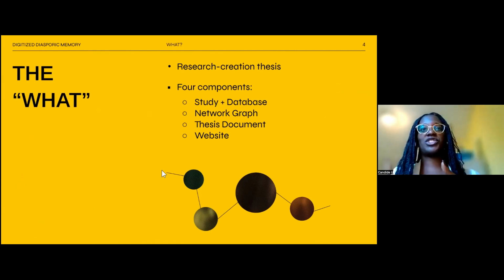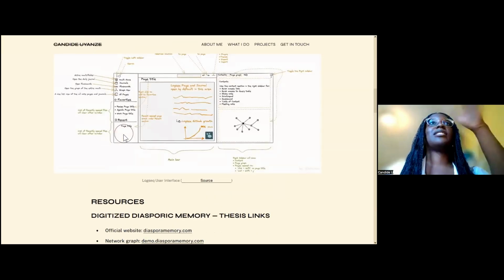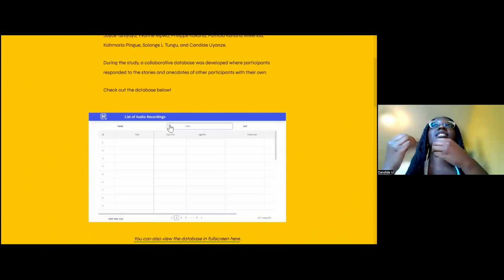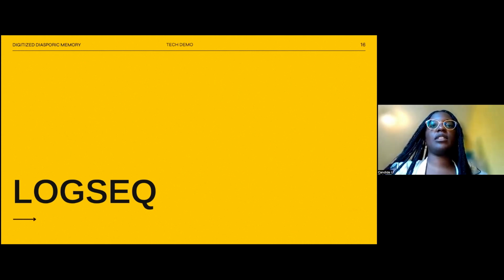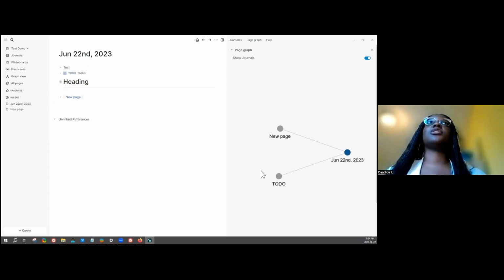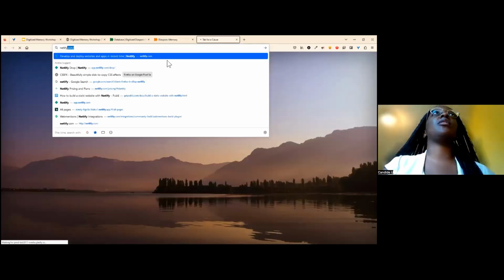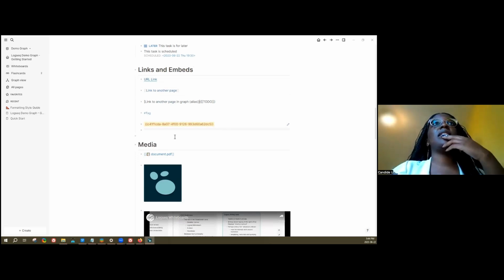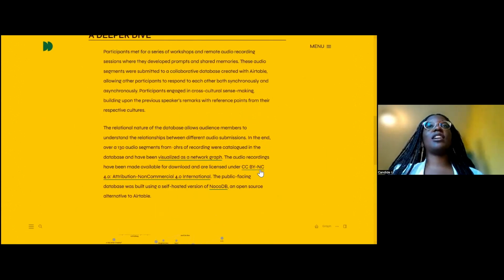TTTM Workshops - Digitized Diasporic Memory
"Digitized Diasporic Memory: Leveraging User-Generated and Open Tools for Collective Audio Storytelling"
Facilitator: Candide Uyanze

The thesis is a collective conversational archive which explores the relationship, intersections, connections, and divergent experiences between Black people in the African diaspora residing on Turtle Island. Candide will cover how she used Airtable and NocoDB to create a collaborative database of crowd-sourced audio memories which respond to each other. Next, she’ll discuss how she used Logseq (an open-source knowledge-base) to convert the database into a web application that maps and visualizes the connections between the submitted stories.

With an understanding of diaspora as networked, rhizomatic, and tentacled, Candide illustrates how “freemium” and open-source software can be leveraged for collective storytelling, knowledge sharing, and what Anne-Laure Le Cunff describes as mind-to-mind networks.

Experience within the workshop will be enhanced by the use of Logseq, which Candide requested participants to download in preparation

Thinking Through the Museum brings together university researchers, museum professionals, and members of diverse communities to respond to colonial legacies and other histories of injustice with new forms of engagement.